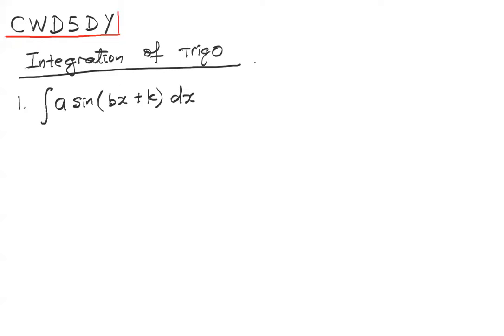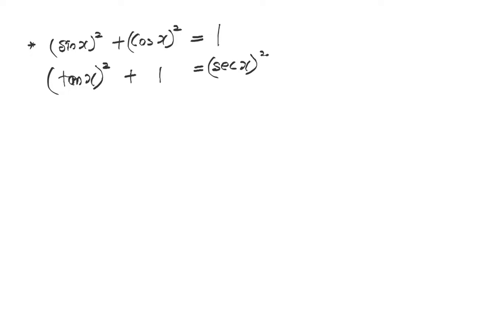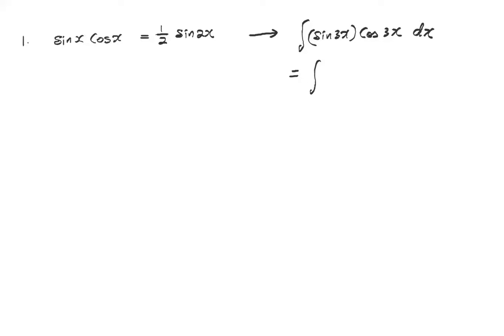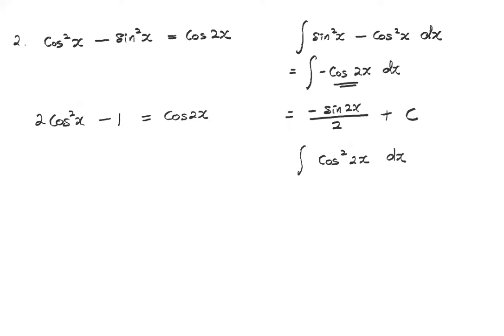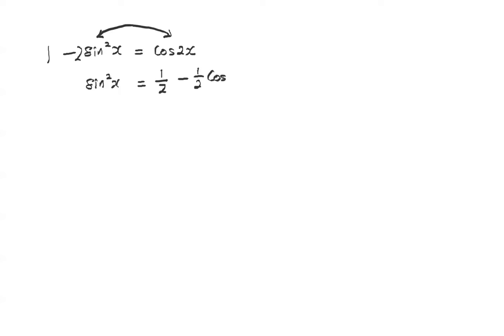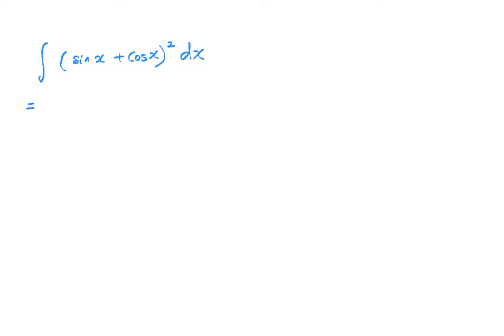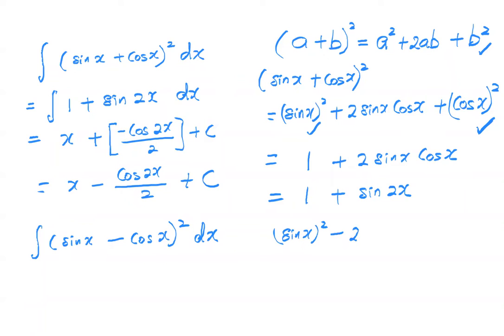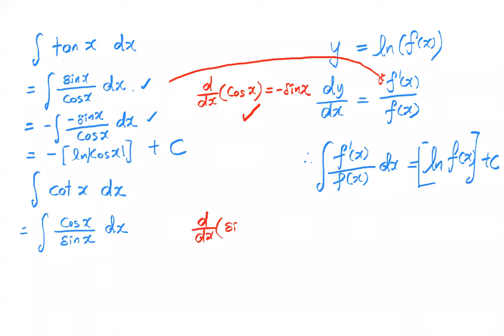19. May 2:00 pm